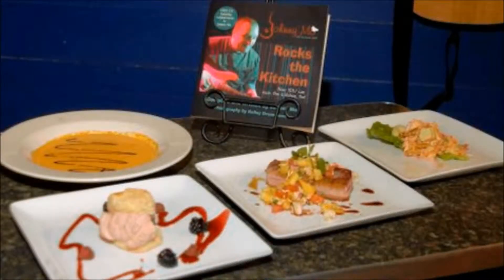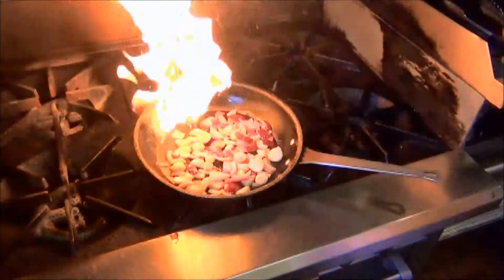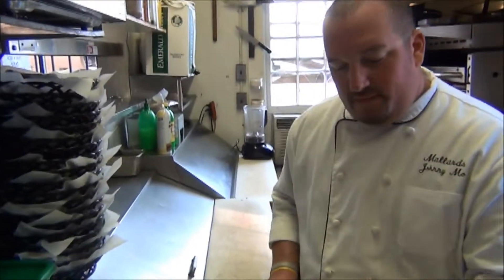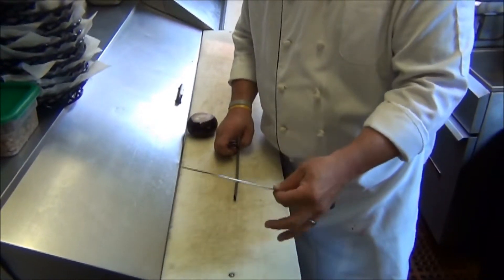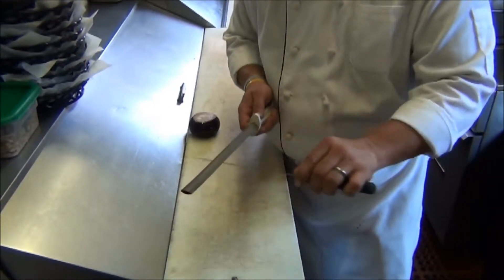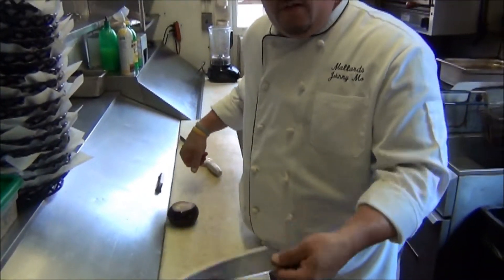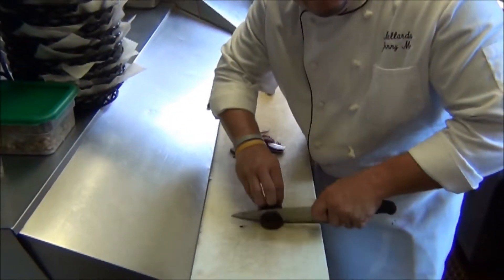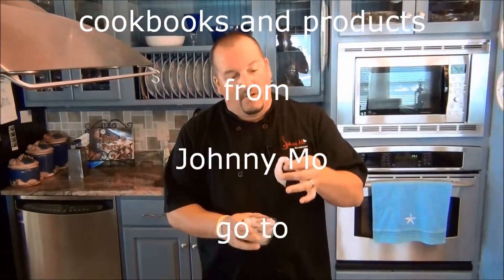Johnny Mo The Musical Chef with kitchen tips and tricks: #1 Knife Sharpening and Care in the Kitchen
Here are some tips on knife technique in the kitchen that will help you keep your knives and your skills sharp.